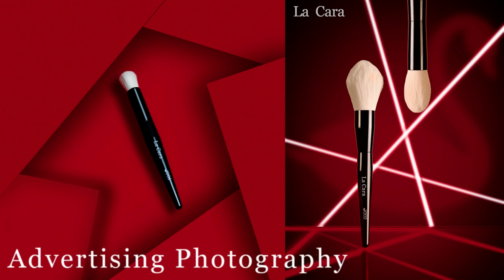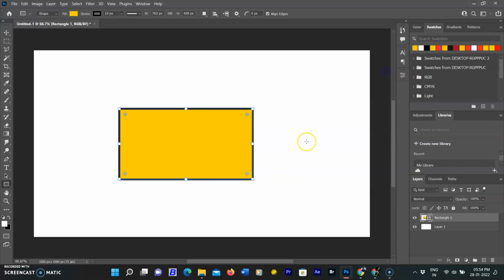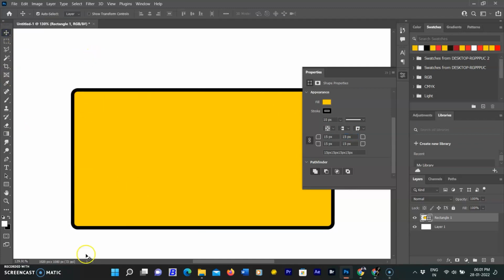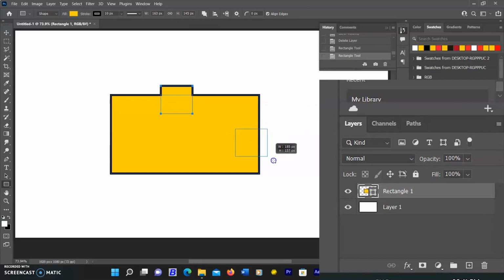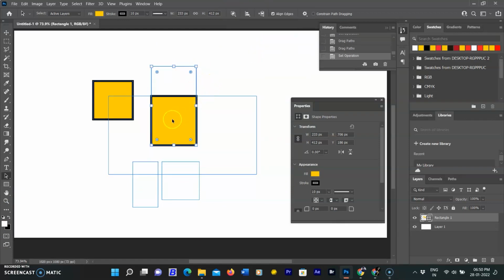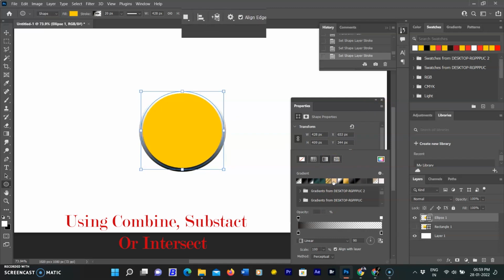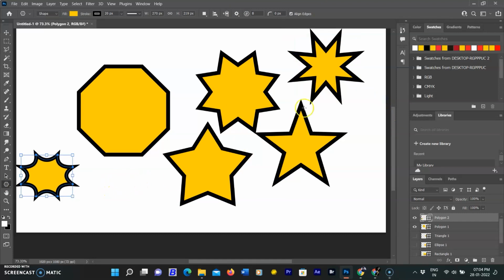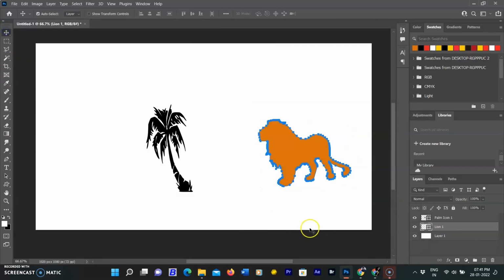How To Create Shapes In Photoshop Tools Beginners Tutorial -1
How To Create Shapes In Photoshop  Tools  -1 For Product Photography -- In this video, You will watch how to create shaps rectangular, ellipse, triangle, star, or any custom shape and how it can help in advertising and product photography.

0:00 Intro
00:27  Rectangular Shape
02:48 Combining Shapes
05:13 Ellipse Shape
06:00 Triangle & Polygon Tool
06:22 Star Shape
07:15 Custome Shapes